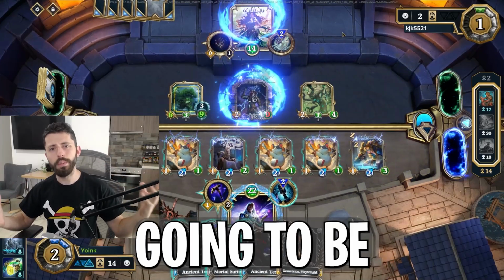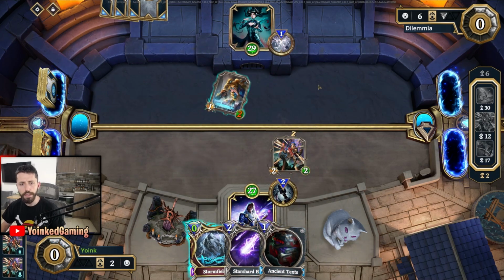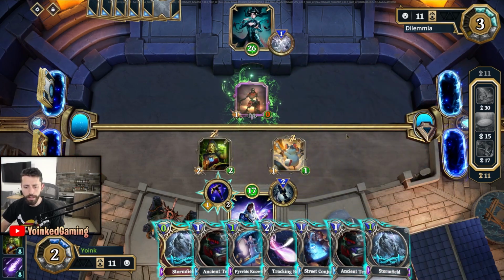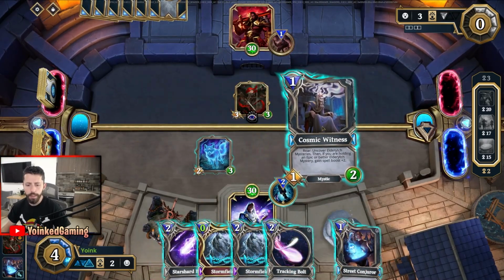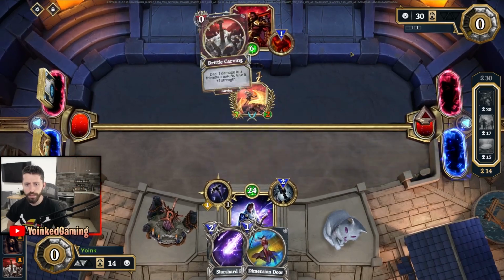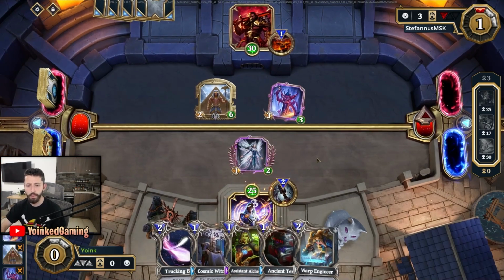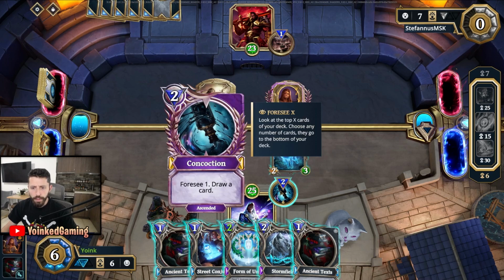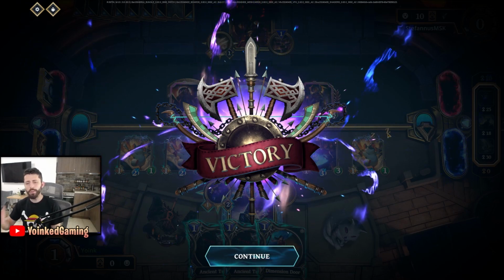*NEW* INSTANT WIN COMBO DECK is absolutely OP! Gods Unchained Gameplay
00:00 Rat deck explanation
00:52 Game vs Anubian Death
05:08 Match vs War
09:11 Match vs aggro war
13:24 Deck Recap and outro

Is this the Gods Unchained best deck right now? Can this new magic deck from the Dread Awakening set win in competitive mythic games? This new  combo in Gods Unchained ranked is one of the best decks that you need to know about!

How can a rat combo deck be the best Gods Unchained deck?

Always watch the best Gods Unchained gameplay here!